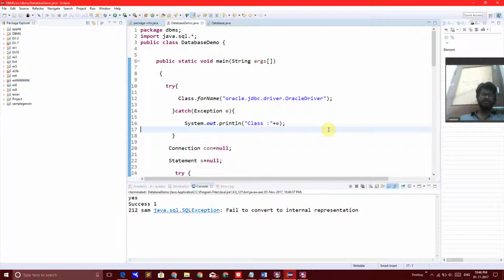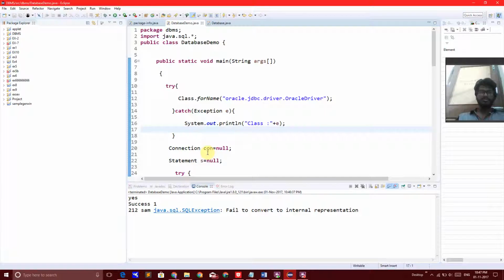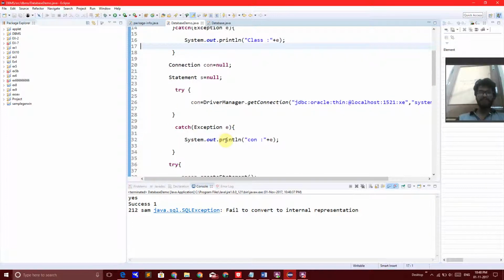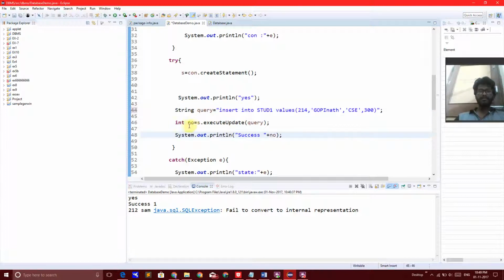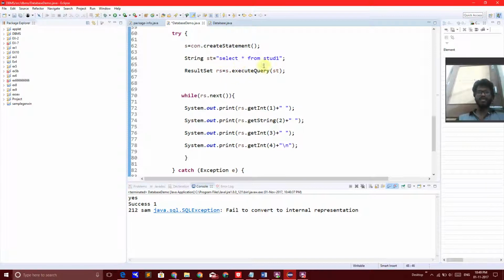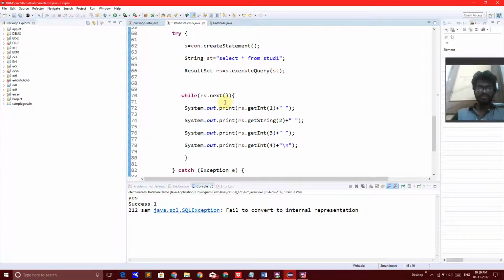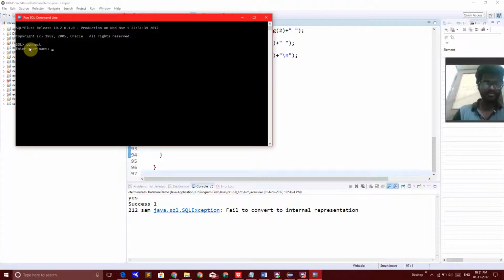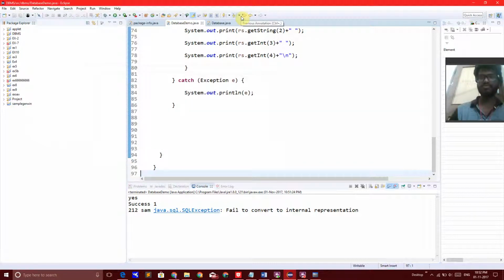DBMS Lab 9